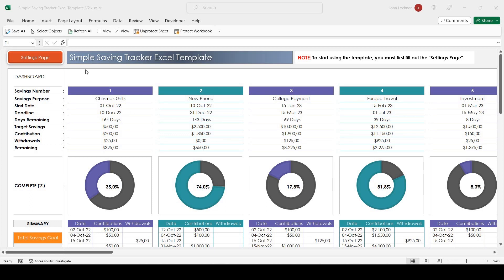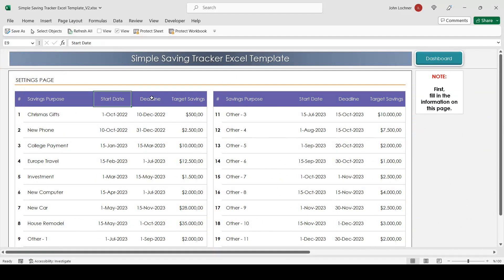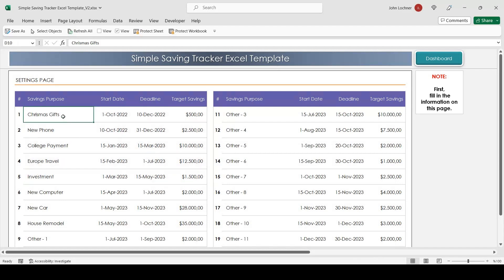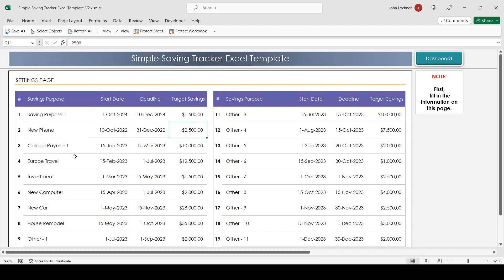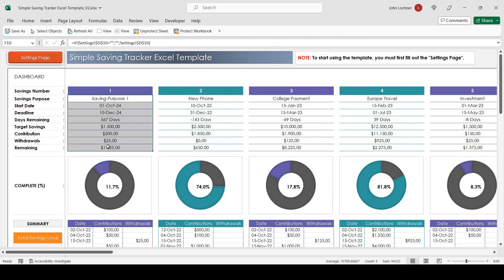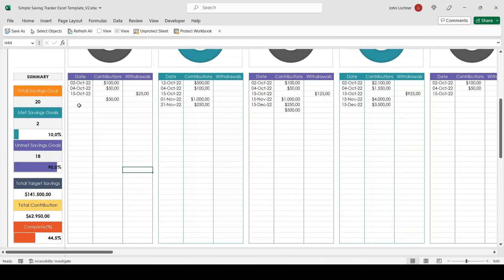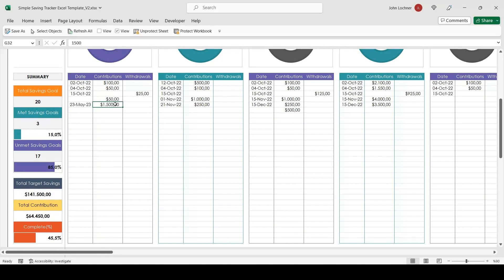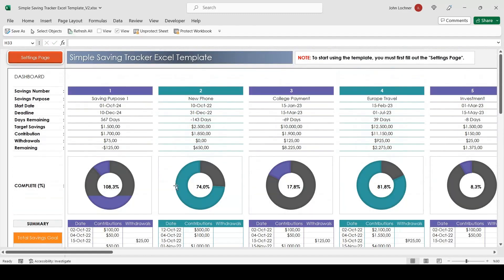Simple Savings Tracker Excel Template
With this template, you can keep track of 20 different savings at the same time.
Enter your target savings, and start and end dates. Process your savings for each savings. It will calculate the time until the last day, the percentage of completion of your savings, the amount of savings made and the remaining amount for you. With this easy-to-use template, you can easily track your savings and goals.